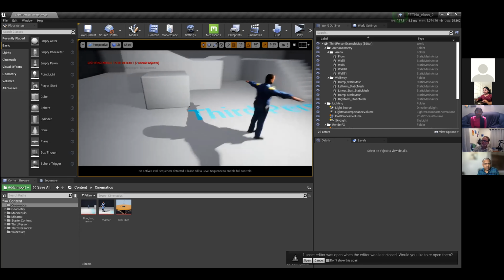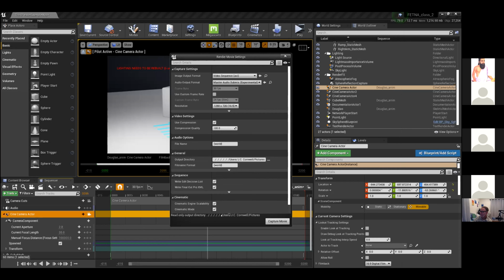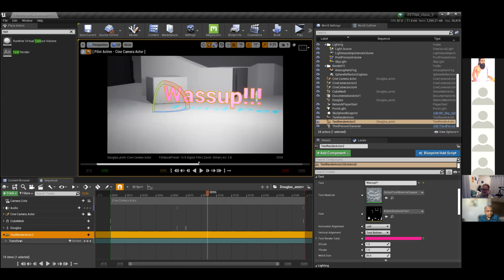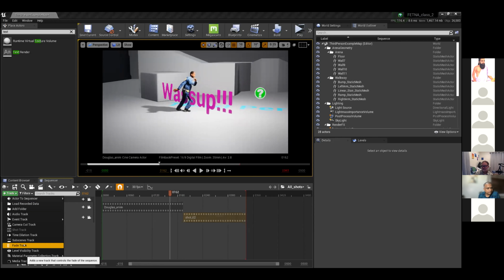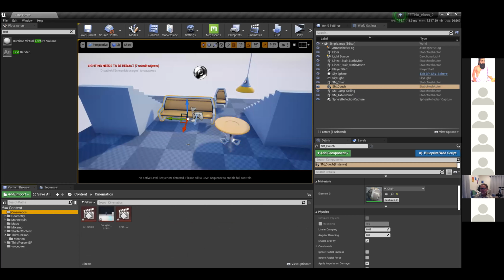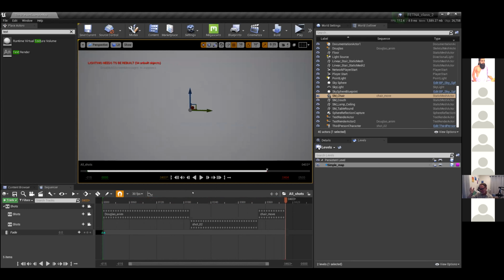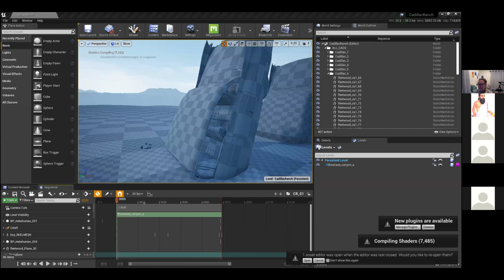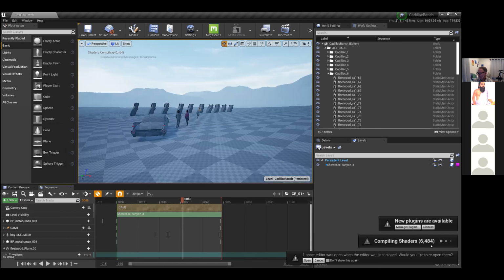Animation Training - Unreal Engine Q&A Session by Mr. J C Cornwell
Thanks to Mr. Cottalango Leon, Software Architect at Sony Pictures Imageworks to lead this effort and Mr. J.C. Cornwell, Director Of Training @DreamWorks Animation for training our Kids